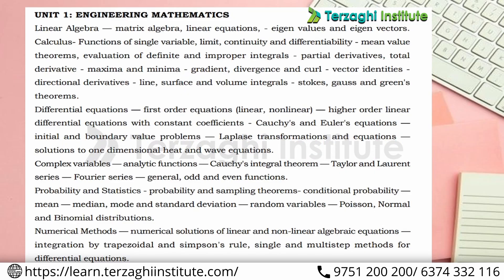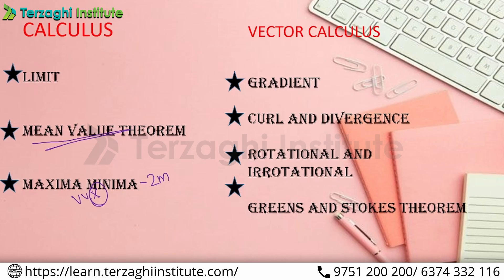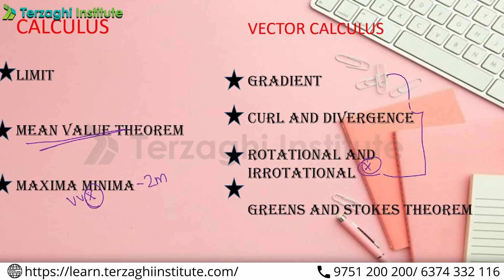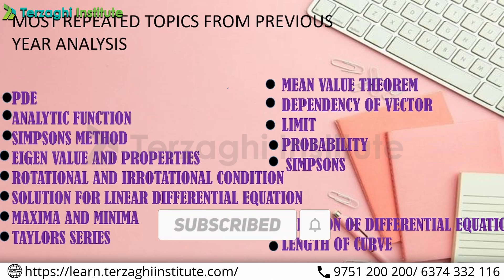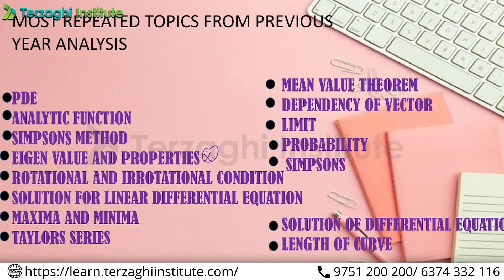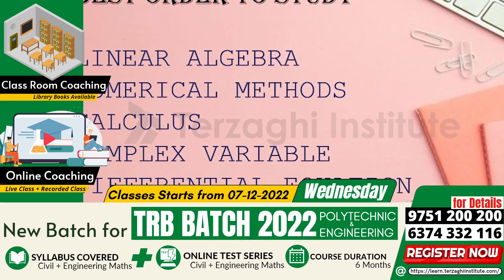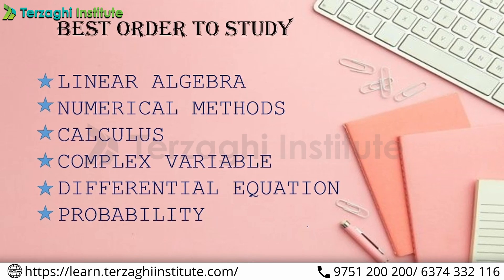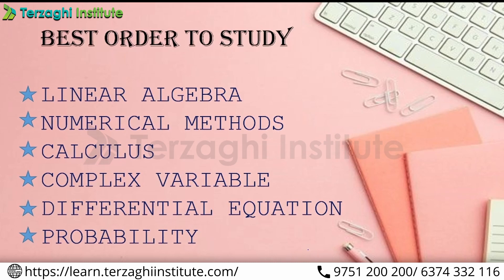Sure Shot Topics in Engineering Mathematics | TRB | Polytechnic | Asst. Professor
Terzaghi institute

REGISTER NOW!

REGISTER NOW!